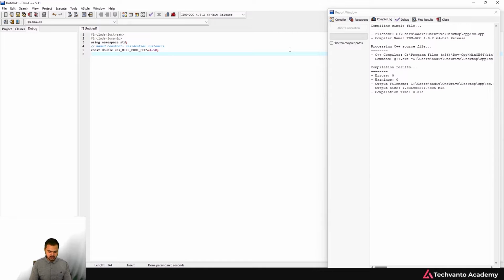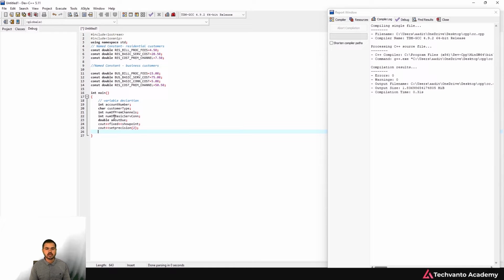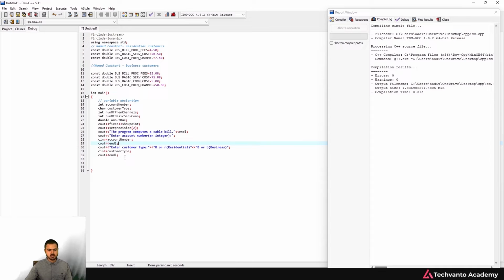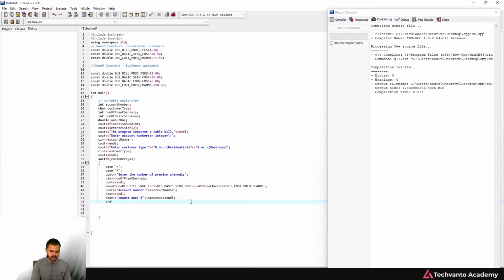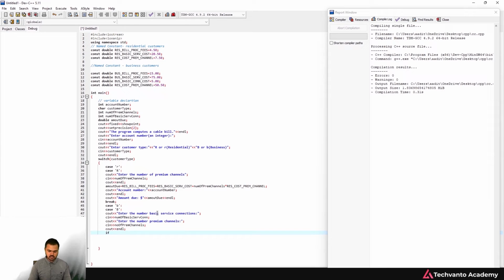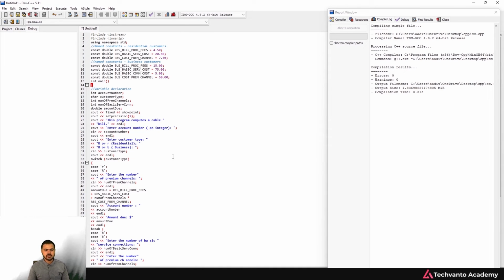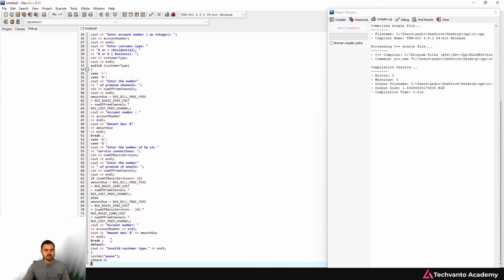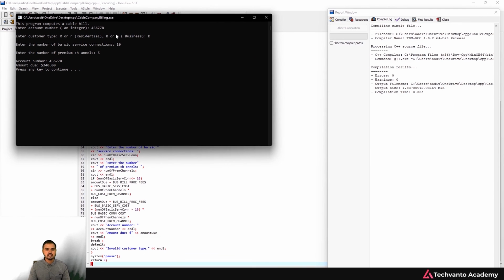Learn Complete C++ Online - Case Study Solution-2